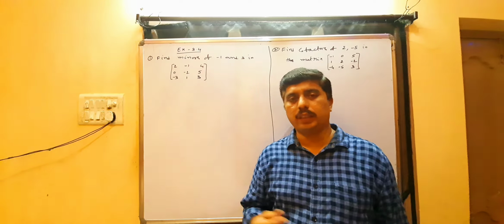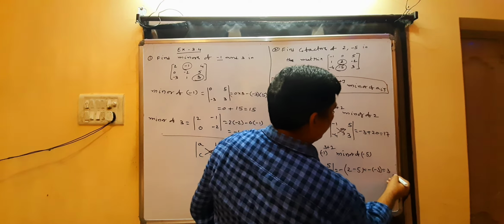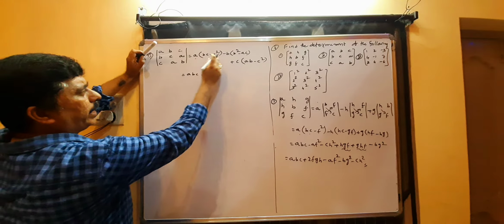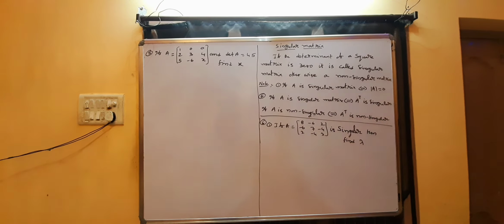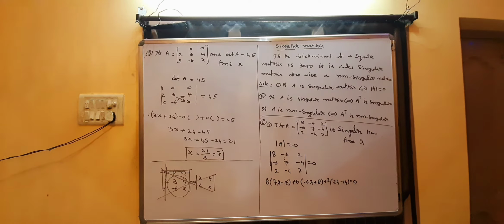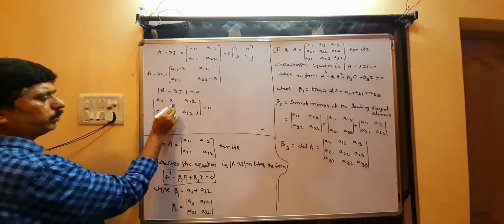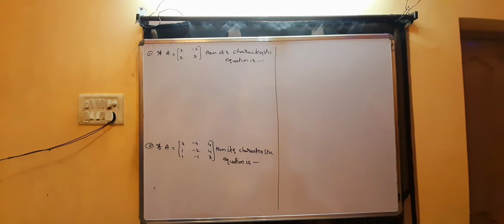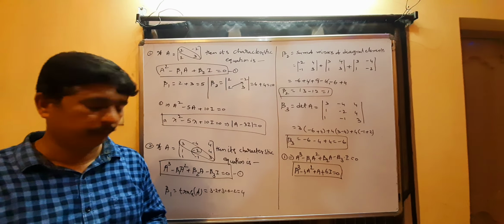Matrices determinant and characteristic equations